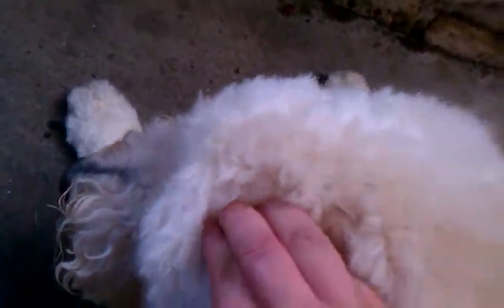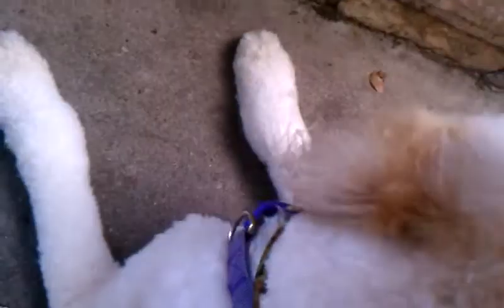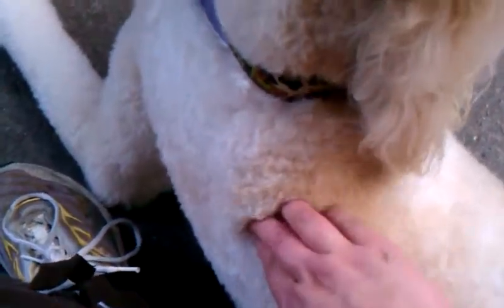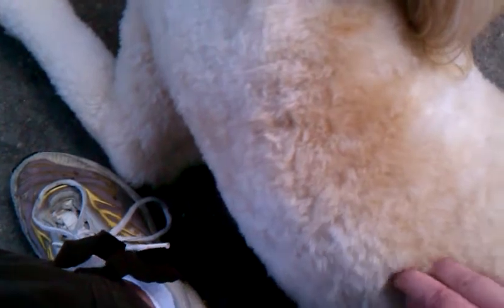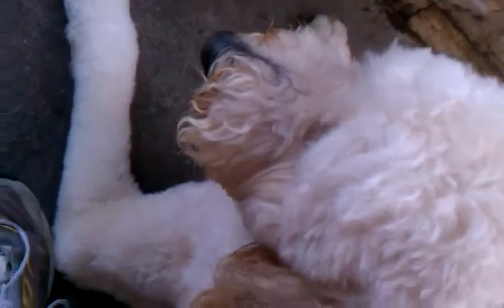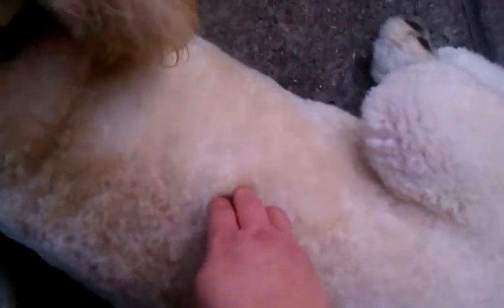Levi Ttouch to relax in stress situation 9 12 12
I am only just learning the official way to do Ttouch.  I may not even be doing it totally right in this video.  I have used the concept of Ttouch (or a type of doggy massage) in the past, just making up my own method, and saw it help several dogs.  My favorite situations to use Ttouch are for stressed situations, for dogs that stay super 'hyped' up a lot, and to strengthen a personal bond with a dog.  I remembered yesterday working with Austin (A Pomeranian mix) who is shy with new people and who tends to "not let people in" too easily.  There is a video of his reaction to me on my Facebook page that I will add here too so you can see.  When I first worked with him he would look at me like I was a person not to be trusted and even seemed like he might bite.  We did doggy massage for the majority of the first few sessions and built a wonderful bond! Ttouch might prove to be the way to help Levi learn to cope through and relax through his stressed reaction to meeting new people, hearing strange noises, etc.  Interestingly enough, when Levi is 'working' - doing sits, downs, recall, he is very focused and a good deal more confident, but when we started working on his greeting people, which scares him, he digressed in the environment.  This is why I was doing Ttouch with him.